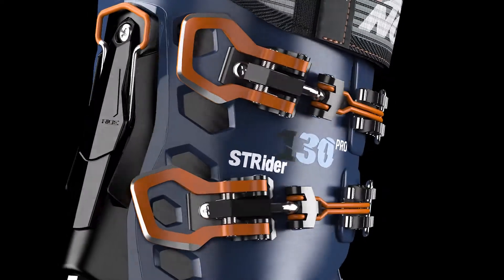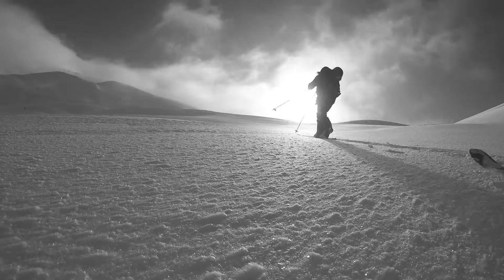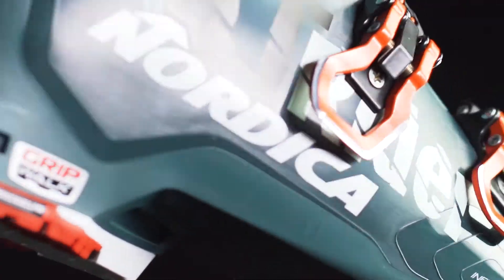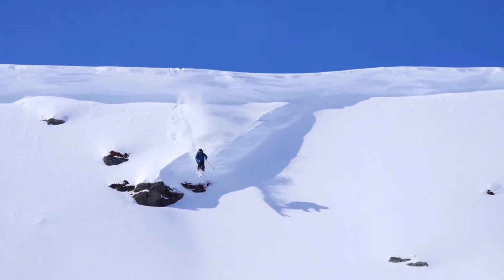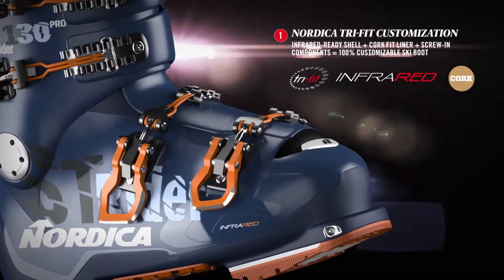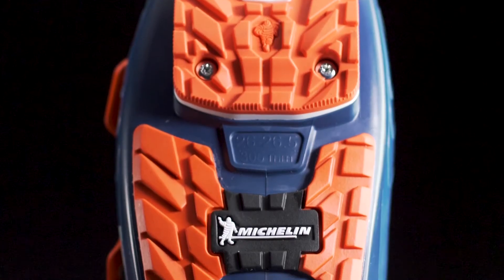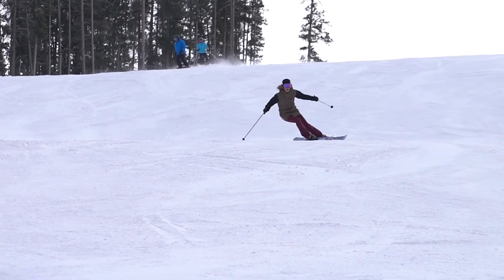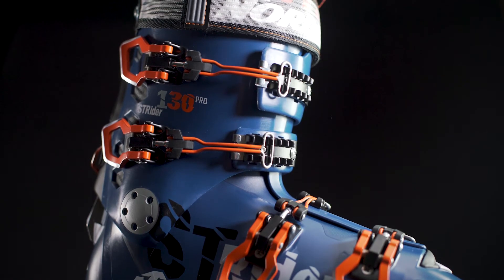2018 NORDICA STRIDER BOOTS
Embrace the Ascent. Dominate the Downhill. Thanks to its hike mechanism and sophisticated design, the Strider caters to skiers who want a boot that can venture uphill—and offer unrivaled performance on the descent.